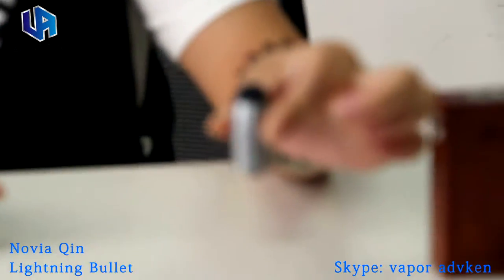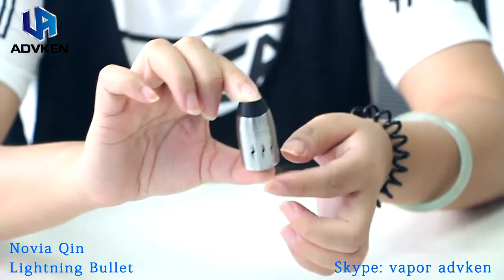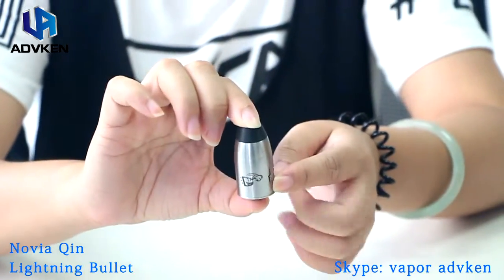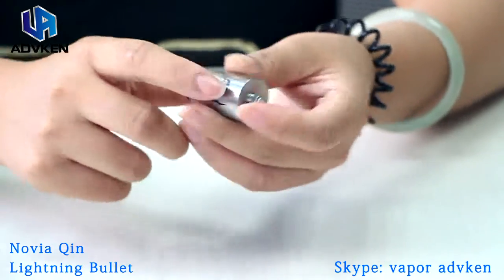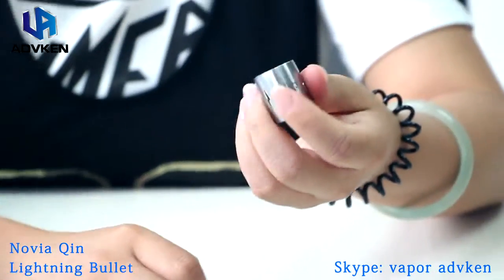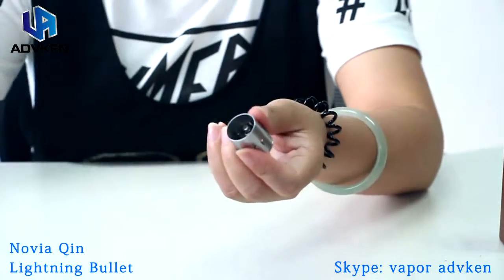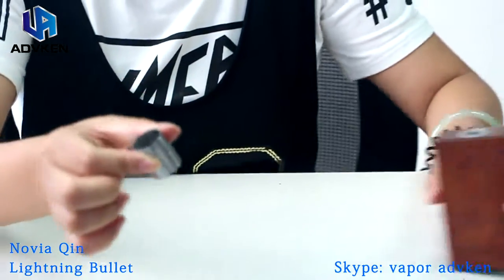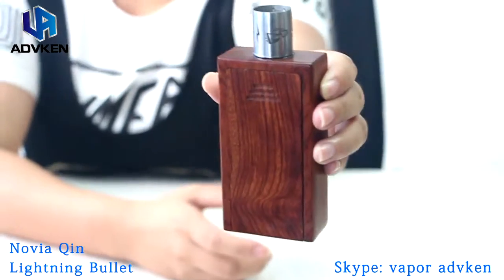Lightning Bullet Atomizer by ADVKEN